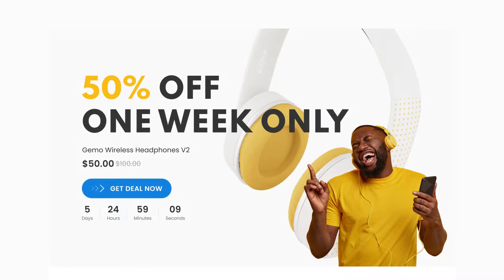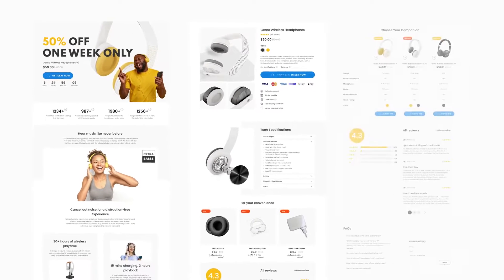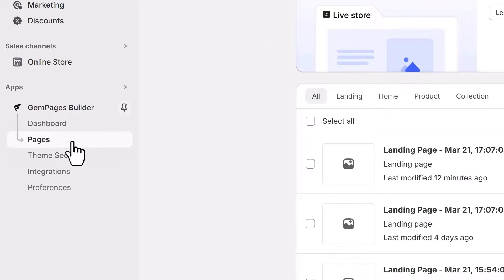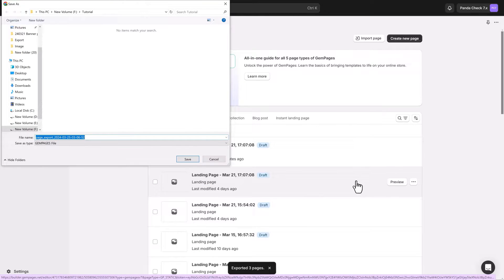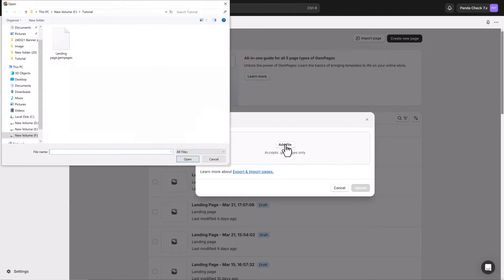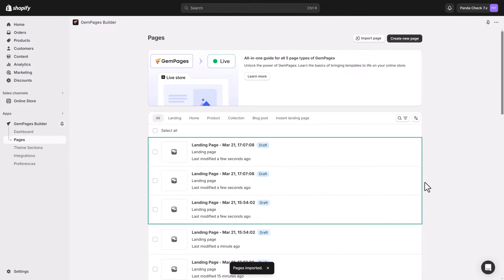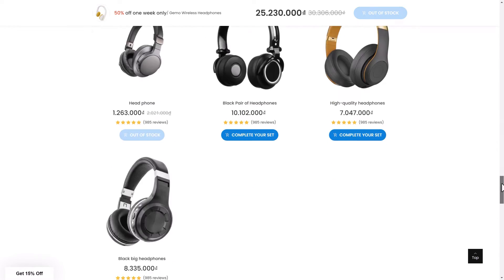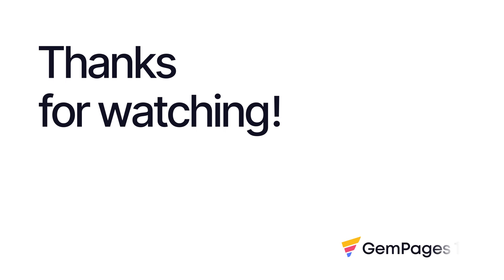How to Transfer Your GemPages Theme to Another Store | v7 New Edior | GemPages 101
In today’s video, you’ll learn how to transfer a theme to another store using GemPages’ import/export feature.
We’ll walk you through exporting your theme, importing it into a new store, and keeping your designs consistent across multiple Shopify stores with just a few clicks.

🌟TIMESTAMP:
0:00 - Opening
0:30 - Exporting a Theme
0:55 - Importing a Theme
1:37 - Ending